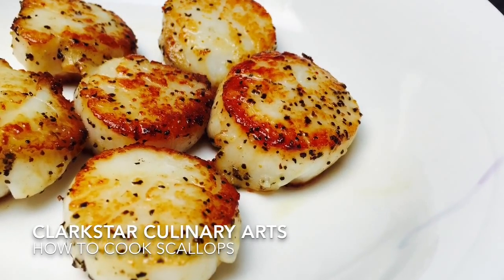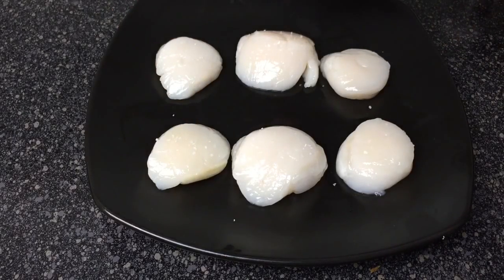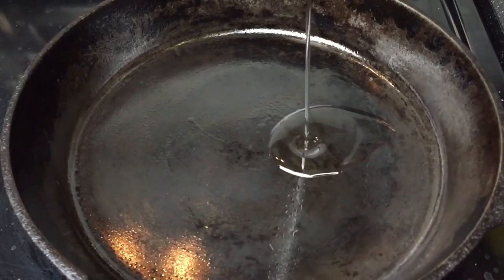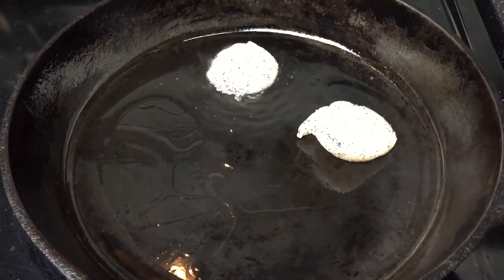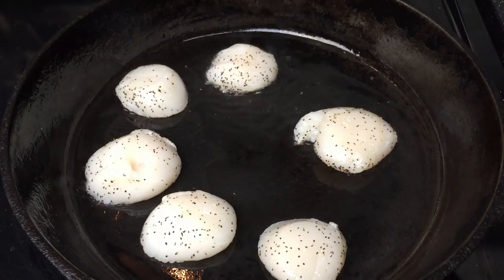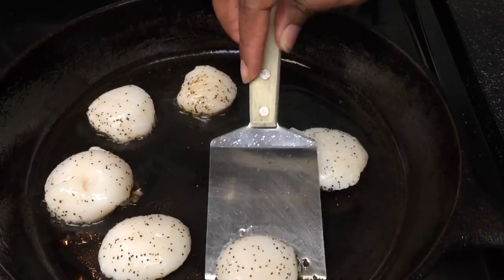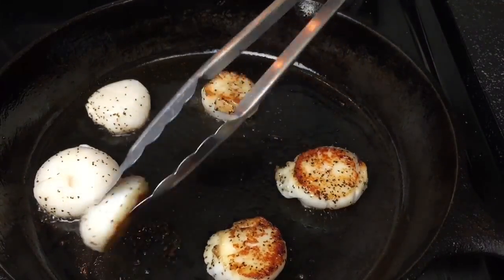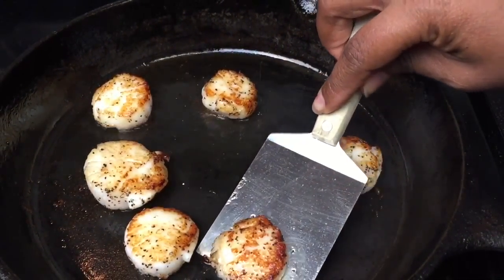HOW TO COOK SCALLOPS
I hope you enjoyed this video on HOW TO COOK SCALLOPS.